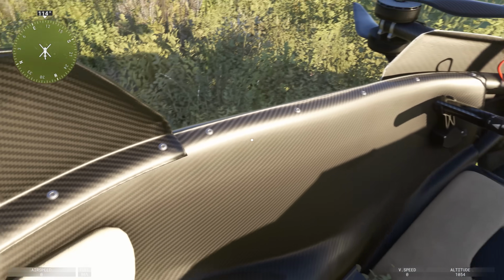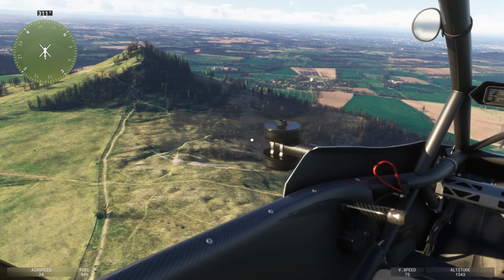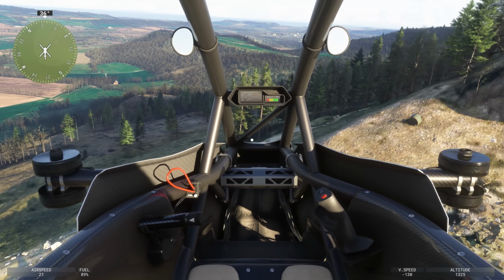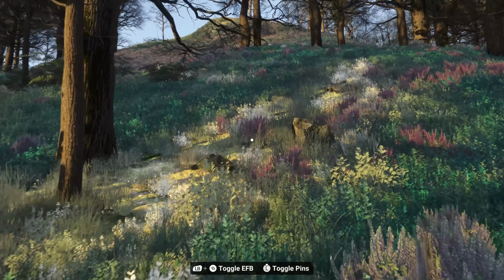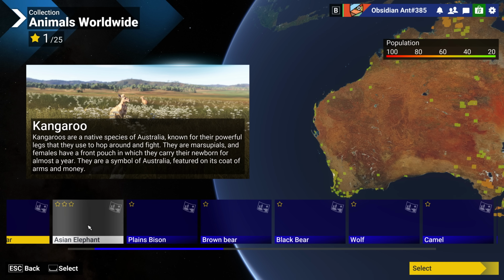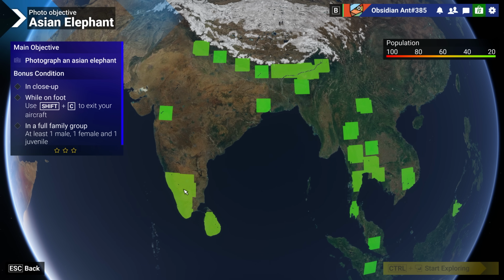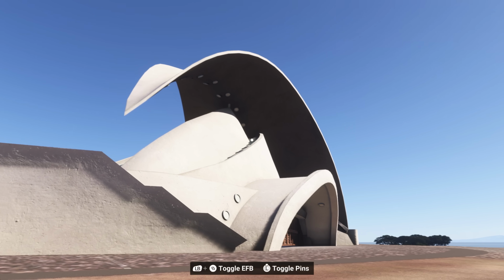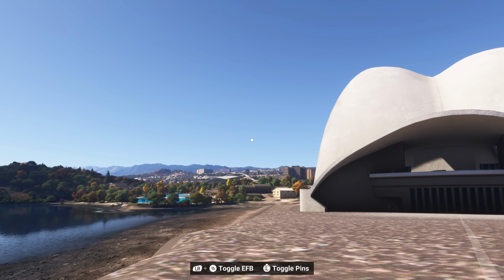The World's Best WALKING Simulator? Microsoft Flight Simulator 2024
A range of new features in Microsoft Flight Simulator 2024 are designed for players to explore the world on foot.  In fact, some of the sim's objectives require on-foot interaction.  But is it a good feature?

Thumbnail screenshots by
HolmesCZ6127
klrkjp1
Johnny